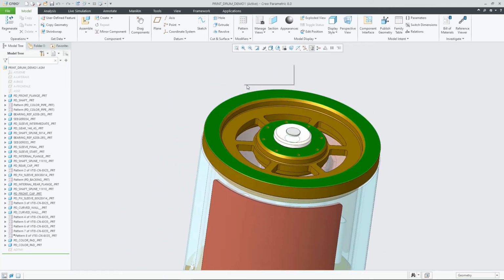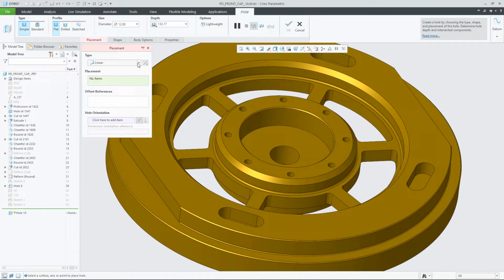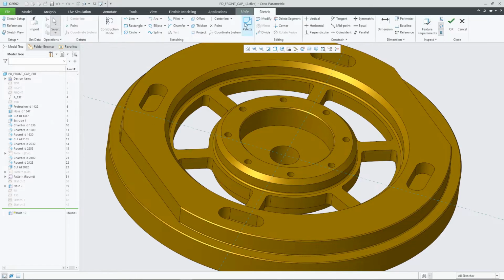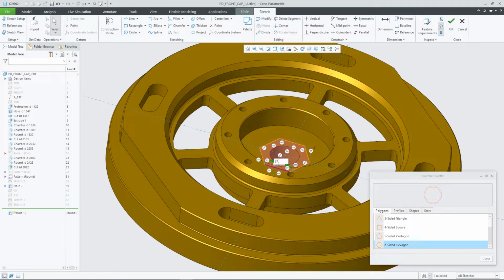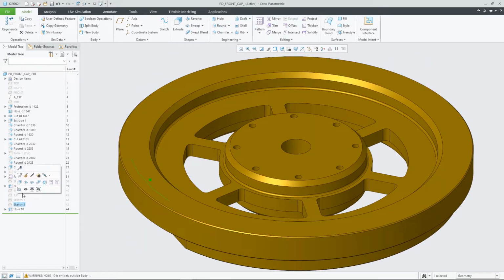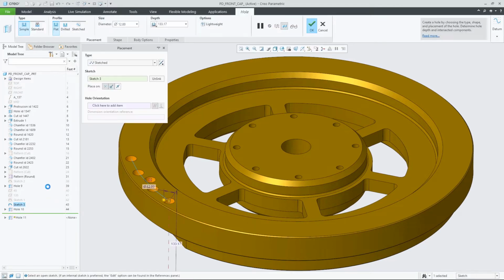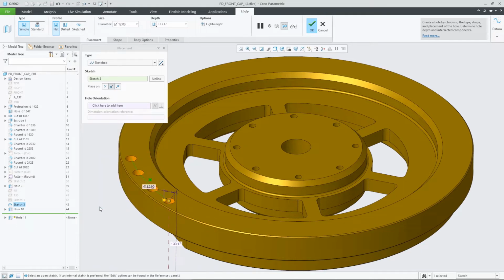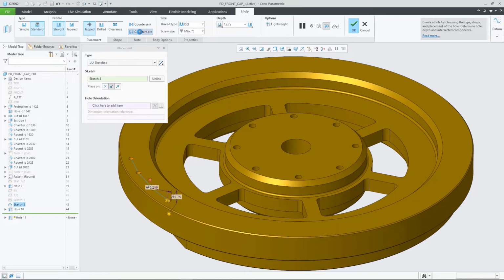Sketch-based Multi-Hole Feature | Creo 8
With Creo 8, you can now create multiple holes in a single Hole feature. This enhancement offers improved productivity through faster and easier creation of multiple holes in the part and assembly design workflows. Watch the video to learn how it works.